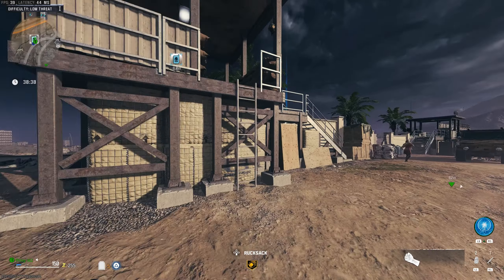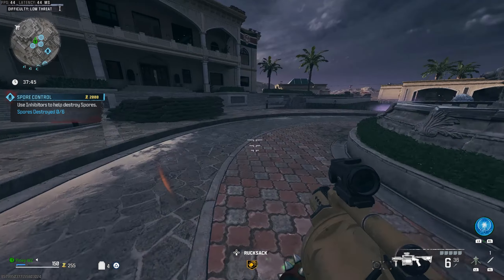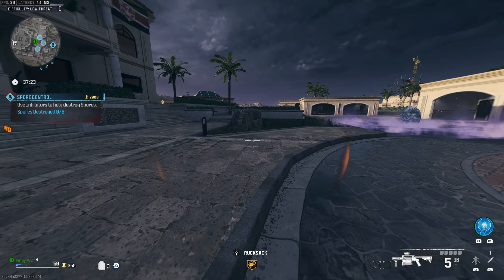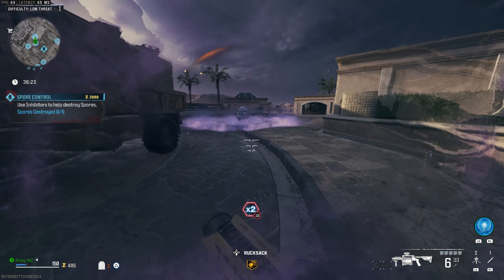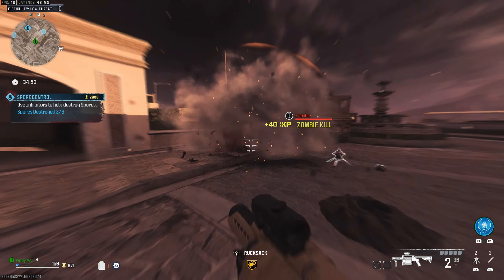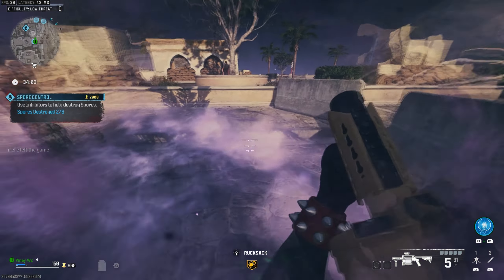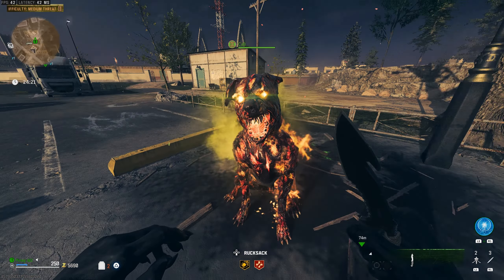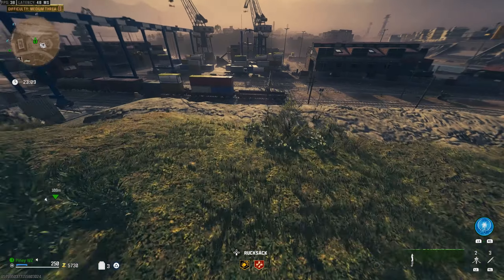MW3 Zombies - How To Get GOD MODE & Unlimited XP (Easy Method)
In this video, I'm showing you how to easily get GOD MODE in MW3 Zombies by following a simple method. This is a great way to maximise your zombie killing potential in the game!

If you're looking to increase your zombie killing potential in Modern Warfare 3, then this video is for you! In this video, I'll show you a simple but effective way to get GOD MODE, the highest level in the game. This method is easy to follow and will help you kill more zombies in less time!
MW3 Zombies - How To Get GOD MODE (Easy Method)